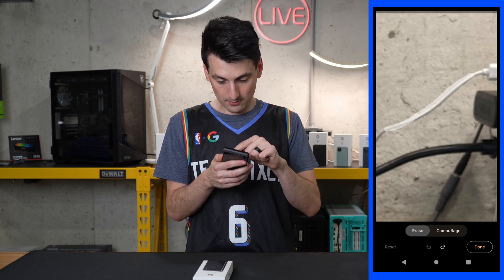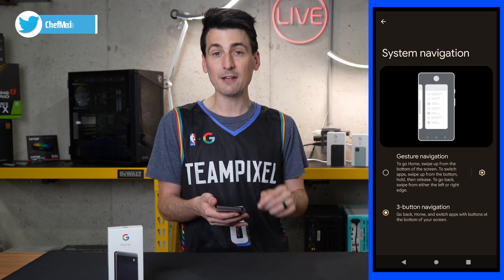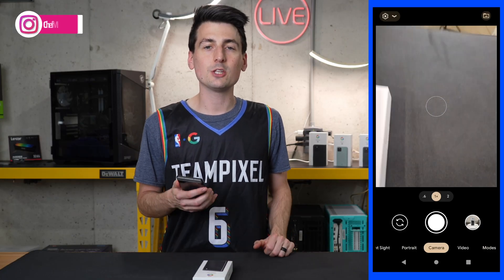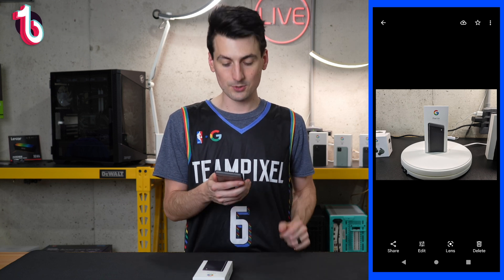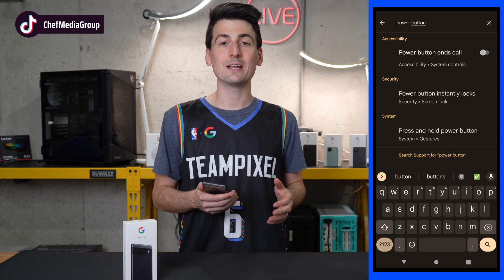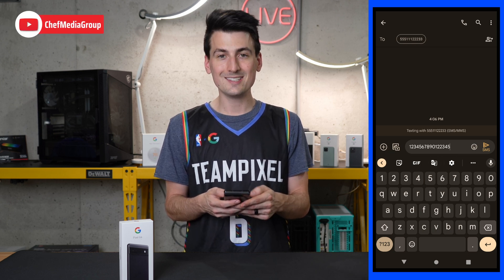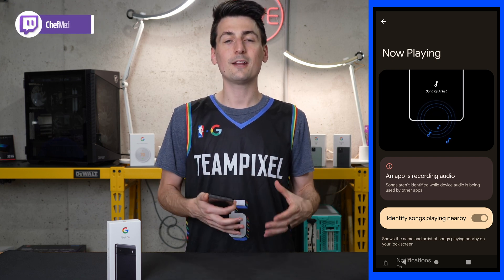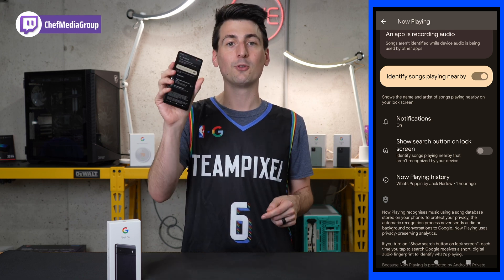Google Pixel 6a Tips & Tricks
Amazon INTL

Google Pixel 6a - 5G Android Phone - Unlocked Smartphone with 12 Megapixel Camera and 24-Hour Battery - Sage

00:00 - Intro
00:38 - System Navigation
01:07 - Battery
01:48 - Camera
02:08 - Google Lens
03:07 - Google Photos
04:10 - Power Button
05:00 - Keyboard
05:23 - Viewing Experience
06:09 - “Now Playing”